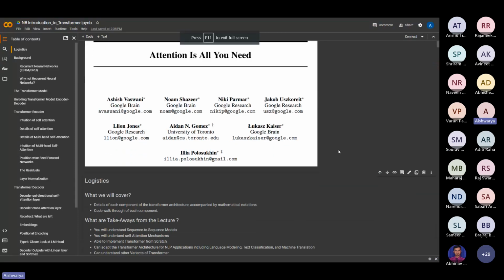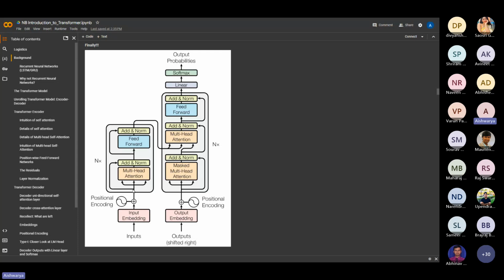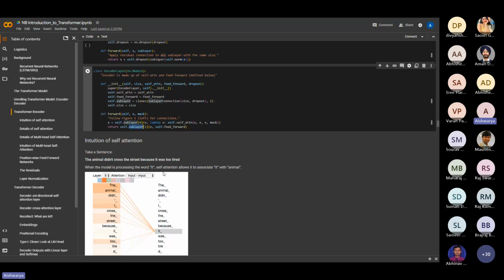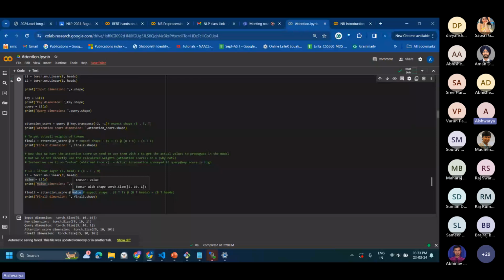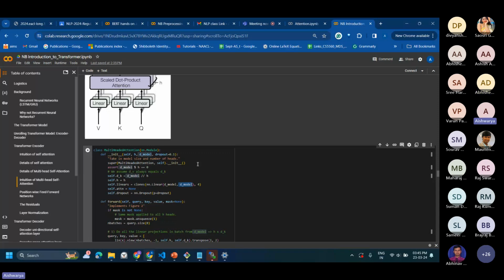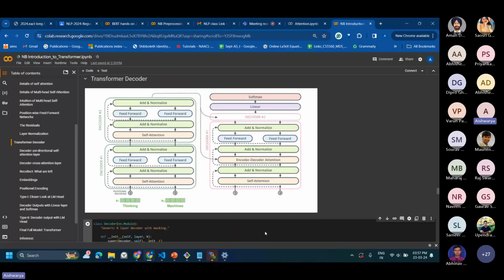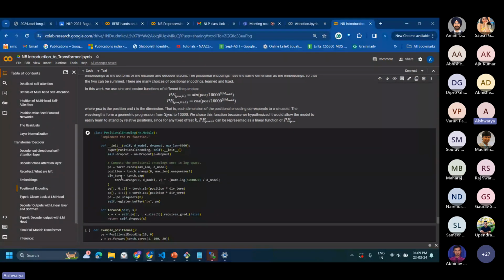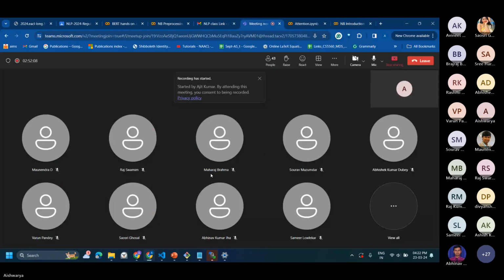Lec7 2 NLP class